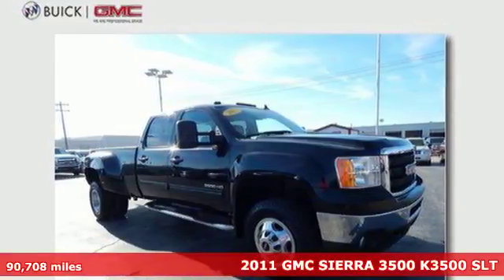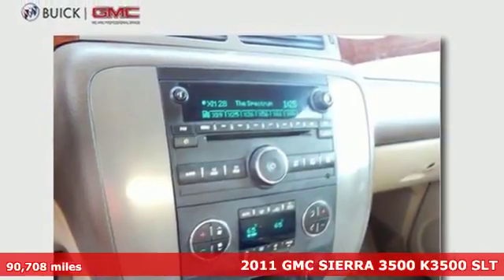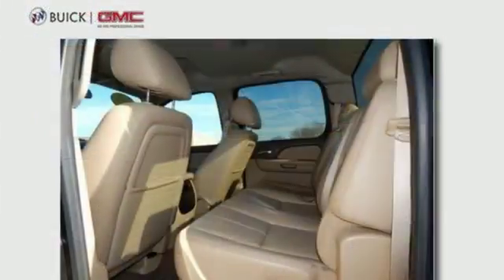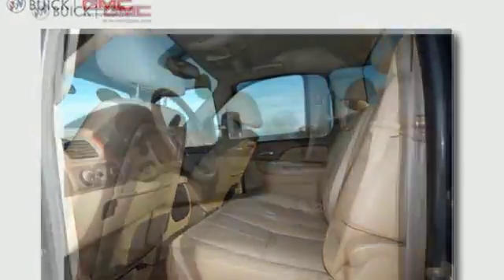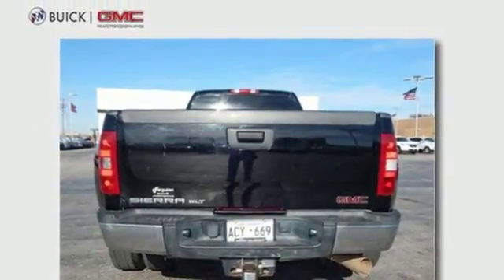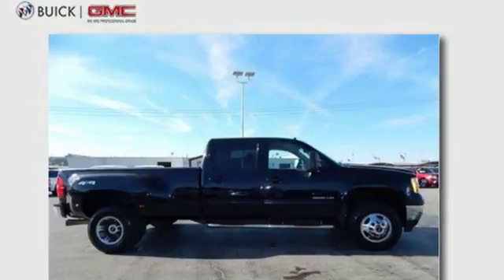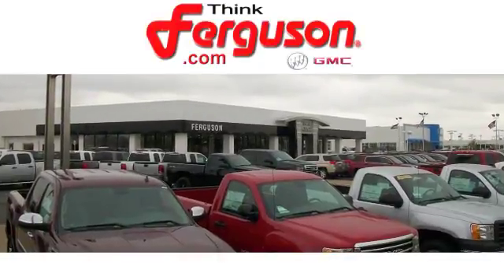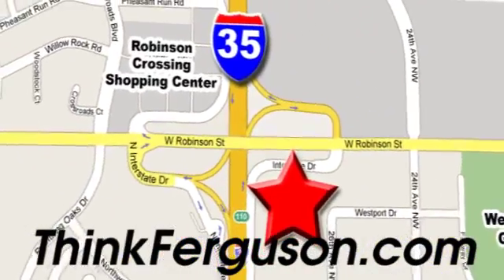Used 2011 GMC SIERRA 3500 K3500 SLT Norman OK Oklahoma-City, OK G2499A - SOLD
Year: 2011
Make: GMC
Model: SIERRA 3500 K3500 SLT
Engine: 6.6 Liter 8 Cylinder
Transmission: Automatic
Color: BLACK
Interior: Beige
Mileage: 90708
Stock #: G2499A
VIN: 1GT424C89BF104698

Address:
1015 North Interstate Drive